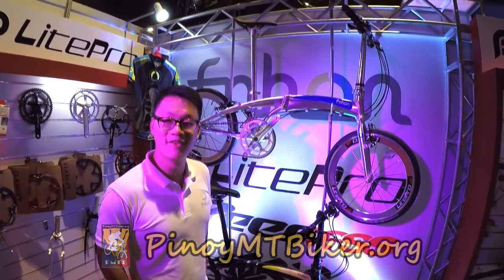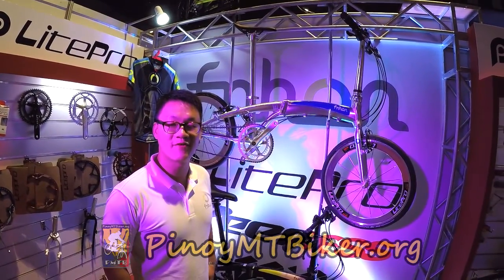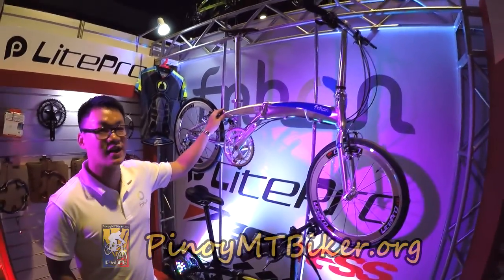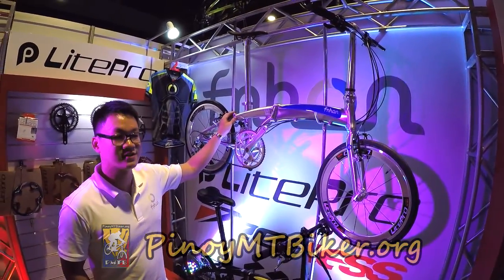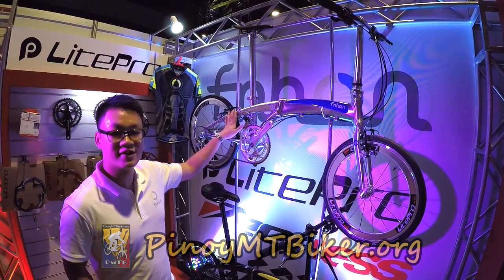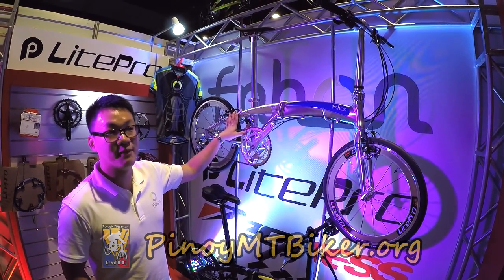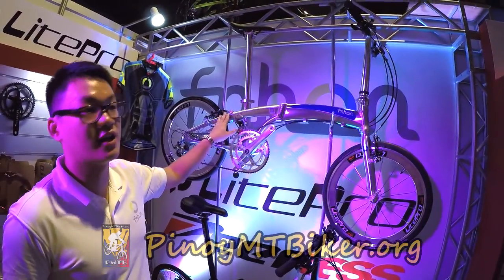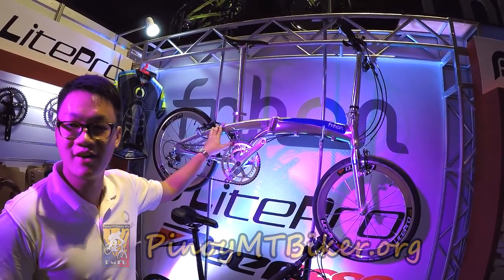PhilBike2015: FnHon Folding Bikes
Fnhon Folding Bikes